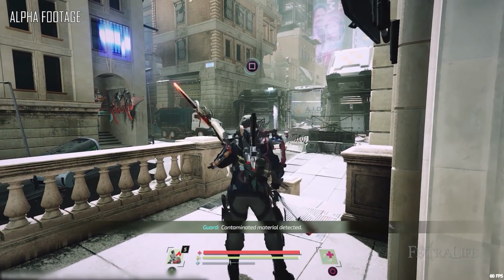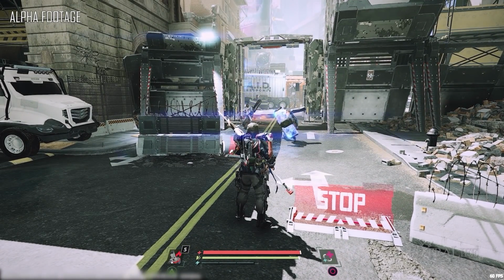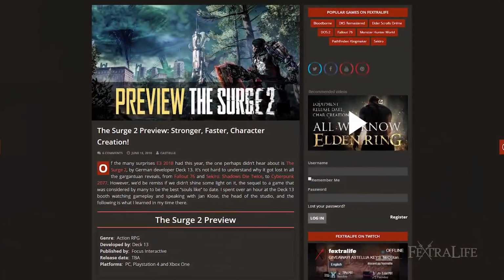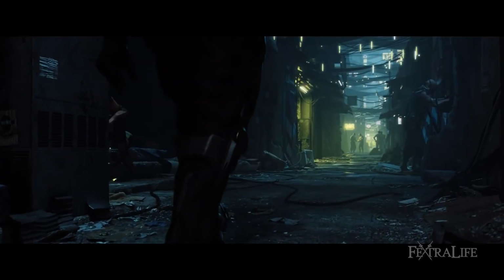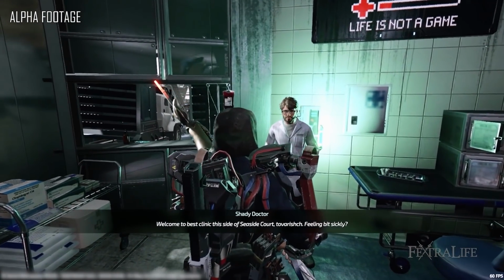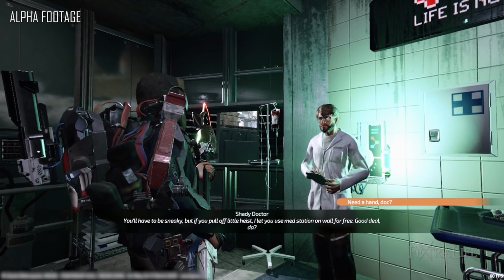The Surge 2 NEW GAMEPLAY and FEATURES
The Surge 2 Gameplay and new Features. In this video, we'll be showcasing  new gameplay along with some of the new features the game offers.

We would like to thank Deck 13 for providing us with this gameplay footage.